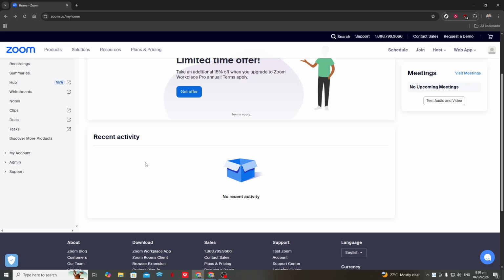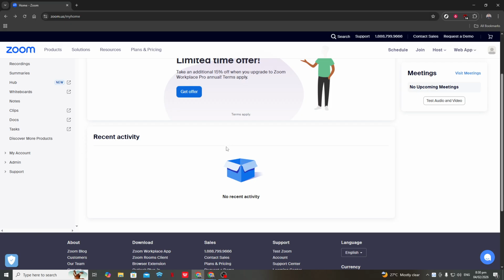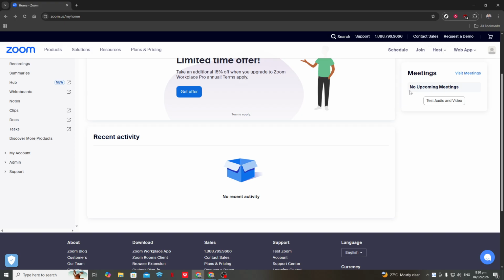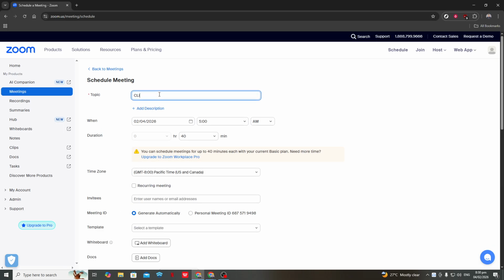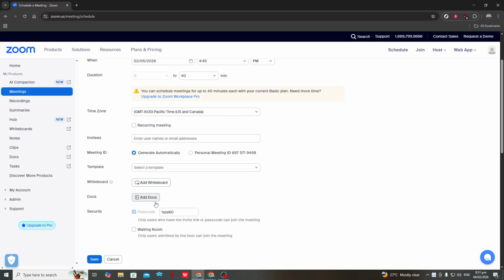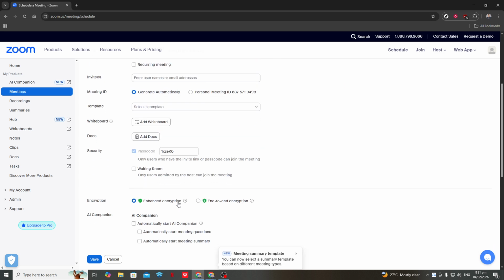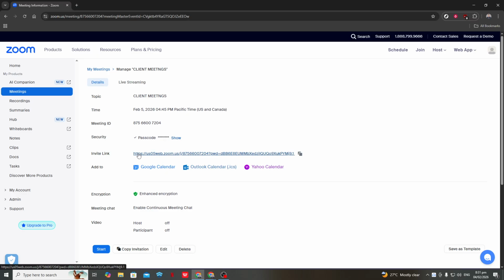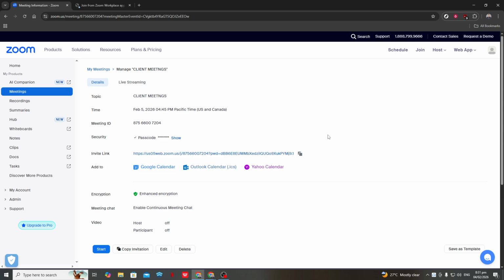How to create zoom link for meeting in laptop pc computer (Latest Update)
How to create zoom link for meeting in laptop pc computer

In this video, you’ll learn how to create a Zoom link for a meeting on a laptop or PC step by step. This tutorial shows how to schedule a meeting in Zoom, generate the meeting link, and share it with participants.
You’ll also learn how to set meeting time, password, and basic settings for a smooth online meeting.

This guide is perfect for beginners who want to host online classes, work meetings, webinars, or group calls using Zoom on Windows or Mac. Follow along to create your Zoom meeting link quickly and easily.